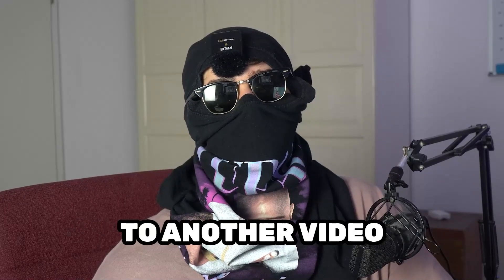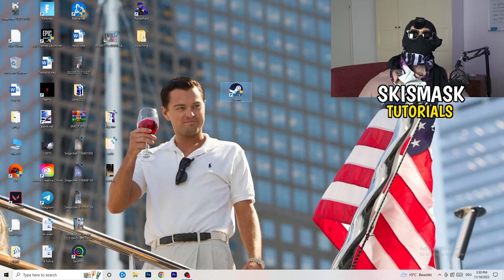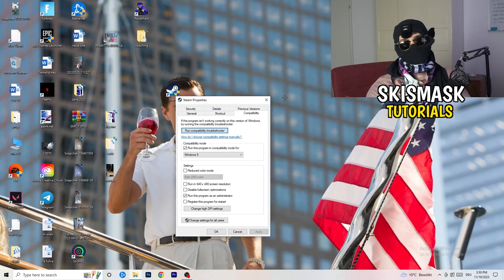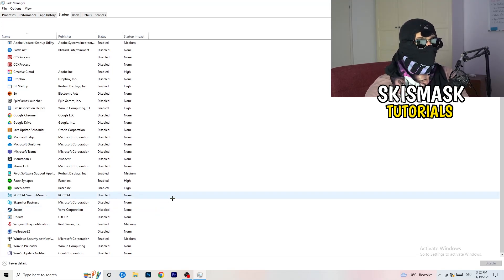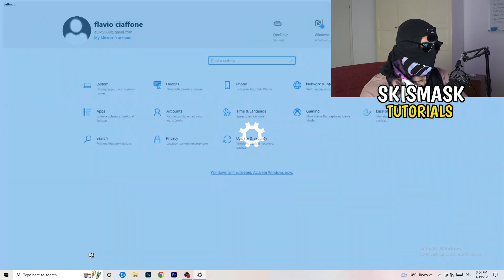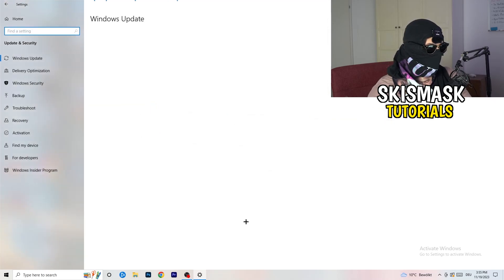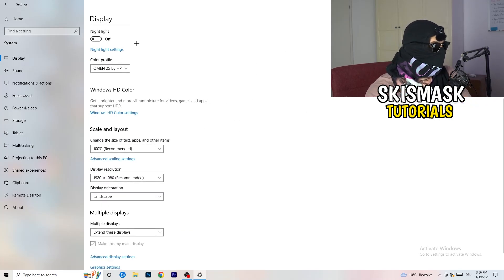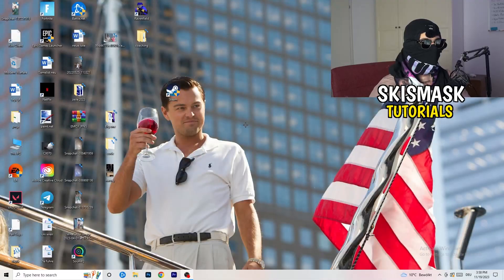How to Fix Not Launching in For Honor (Easy Steps)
How to fix For Honor not launching on pc,
How to fix For Honor not opening on pc,
For Honor pc not launching,
For Honor pc not opening,
For Honor not opening on pc,
For Honor not launching on pc,
For Honor not launching after update,
For Honor not loading pc,
For Honor wont launch pc,
For Honor wont open,
For Honor wont open pc,
For Honor not launching,
For Honor not launching pc,
For Honor won’t launch,
For Honor wont launch,
For Honor not launching For Honor,